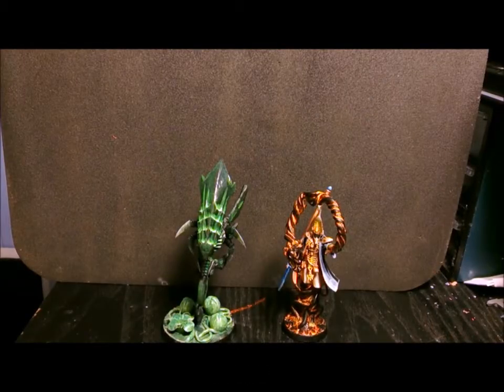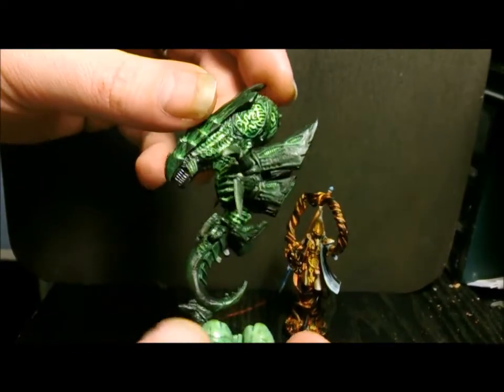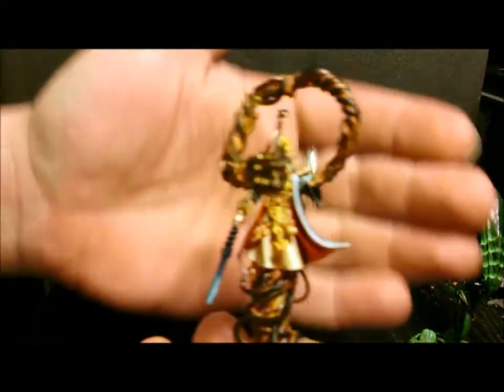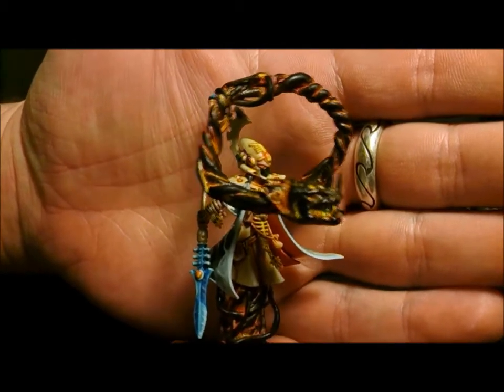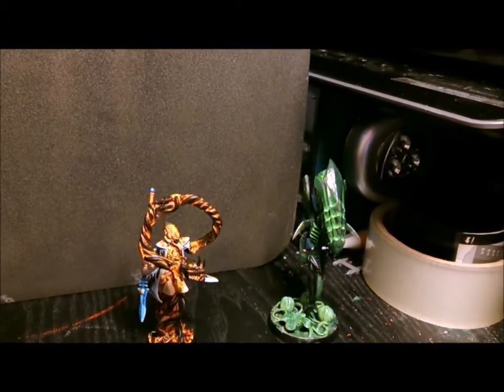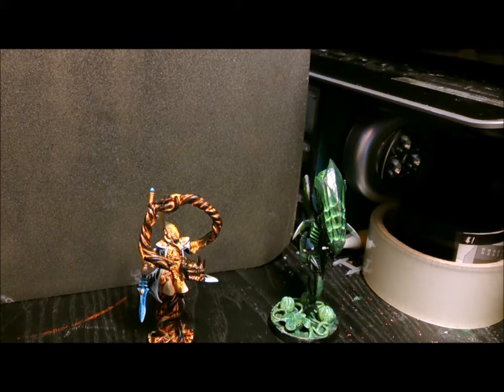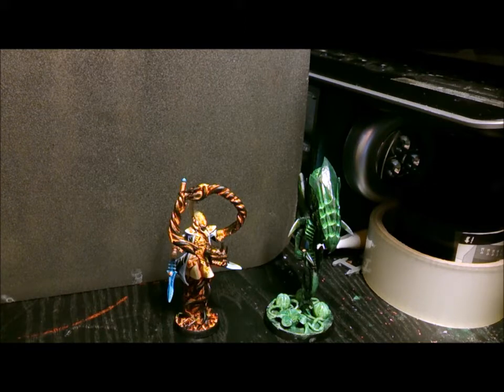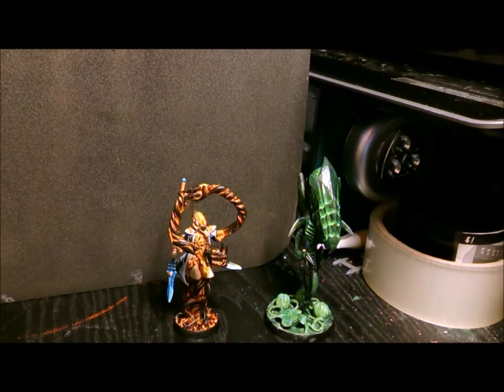Crypteks paint challelnge showcase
Showcase video of my completed minis for Crypteks painting challenge, please like sub and share cheers.